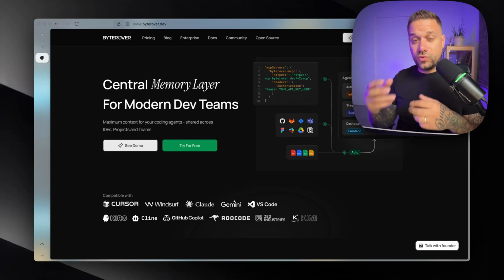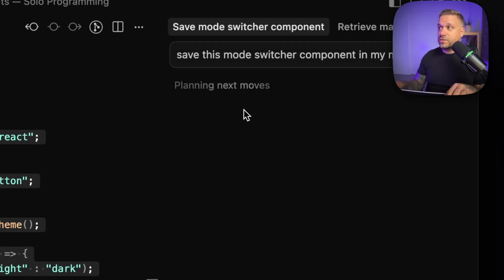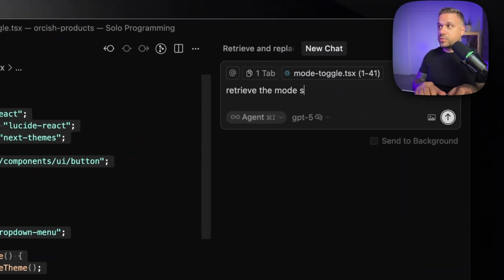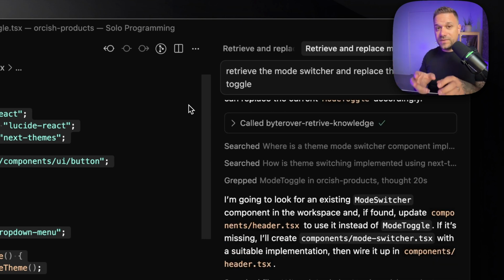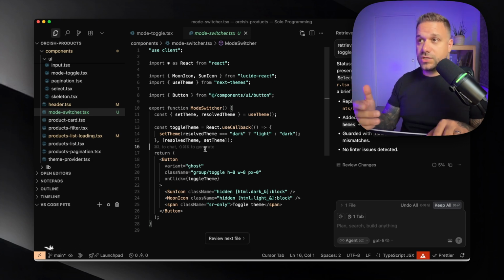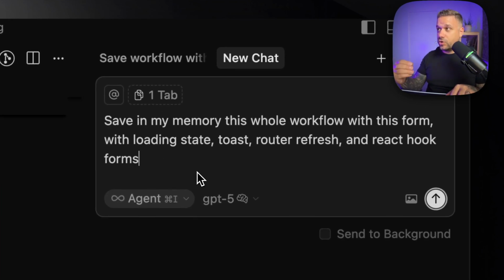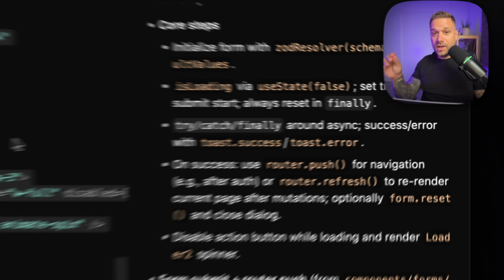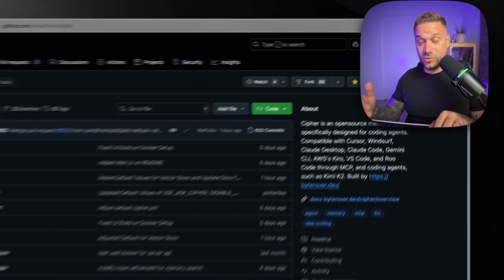This AI Tool Remembers How You Code Across IDEs?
Did you know your code could have a memory? 🧠💻
With ByteRover, your AI coding agents remember everything, across every IDE and project.
Bug fixes, style decisions, ML configs, pipelines, it all follows you and your team automatically.

In this video, I’ll show you:

How ByteRover works in real time

Switching between IDEs without losing context

How it benefits entire dev teams

The open-source version: Cipher

📌 Works with: Cursor, Windsurf, ClaudeCode, Claude Code, VS Code, and more.
⏱ Setup takes minutes — no lock-in.

If you find this useful, give it a ⭐ on GitHub and share with your team!

00:00 – What if your code could remember?
00:22 – Live demo: ByteRover in action
06:10 – Why ByteRover changes everything
06:53 – The open-source version: Cipher